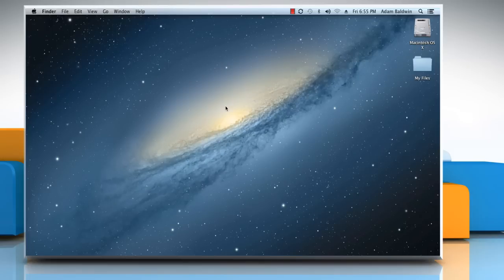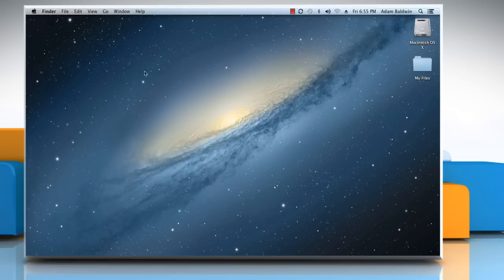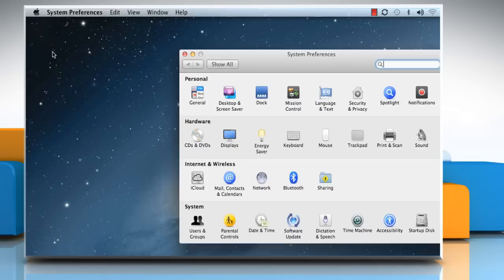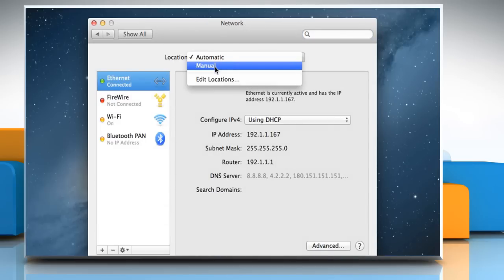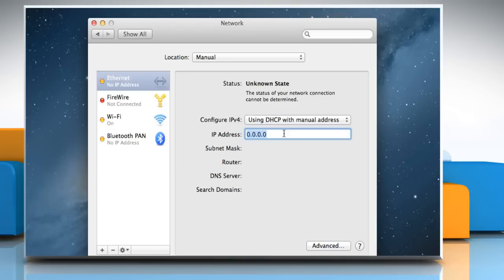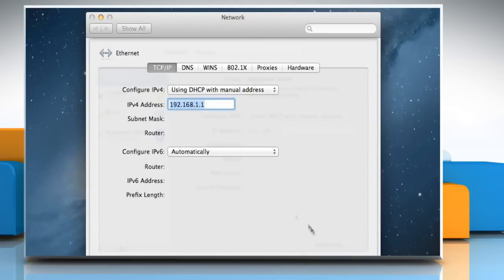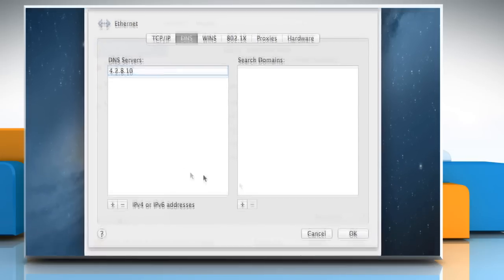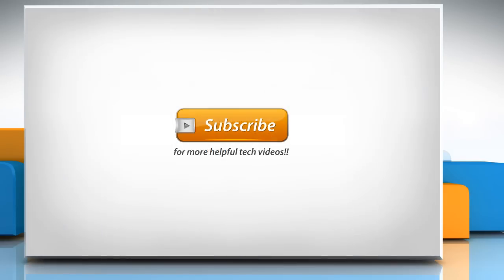How to Setup a Internet Network Connection in Mac® OS X™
Connecting your Mac to the Internet: A network connection is used to connect to a network or to the Internet. If you wish to setup a network connection in Mac® OS X™ then follow the easy steps shown in this video.